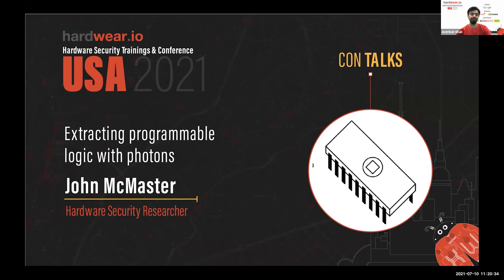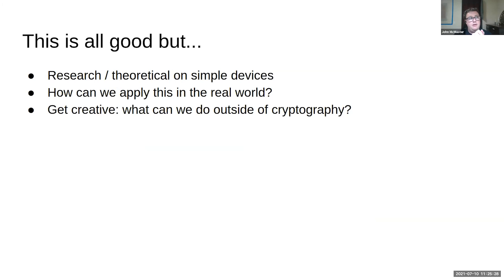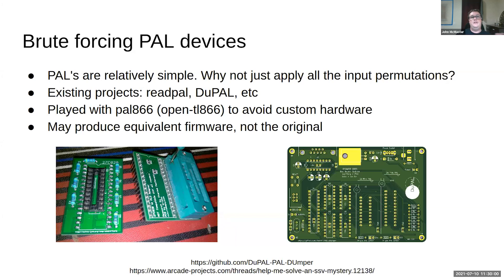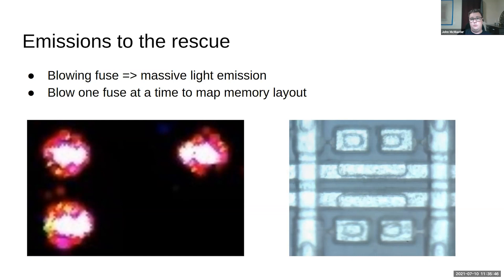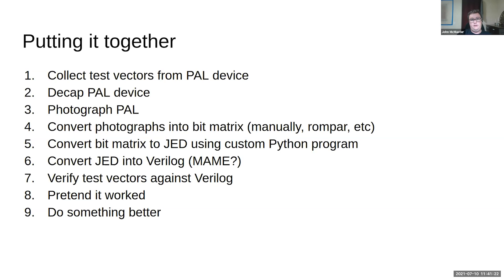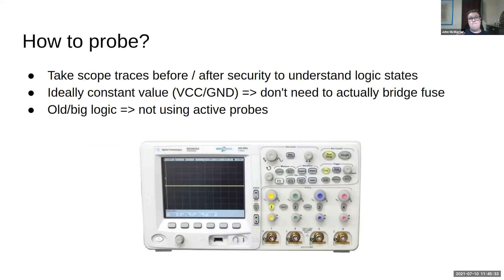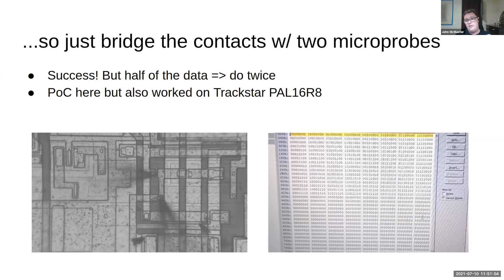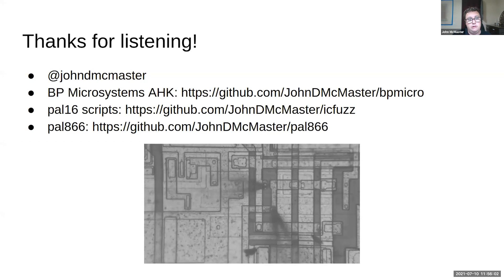Extracting programmable logic with photons | John McMaster | hardwear.io USA Conference 2021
Abstract:
PALs, a form of programmable logic, can be studied by extracting an original or equivalent programming file. Then it shows an alternate technique using microscopy to extract the original bitstream. Finally the microscope technique is extended to aid microprobing security circuitry.

Speaker Bio:
John McMaster is hardware reverse engineer with a decade of embedded security expertise. He specializes in microcontroller data extraction using lasers, microscopes, and power analysis. Twitter: @johndmcmaster